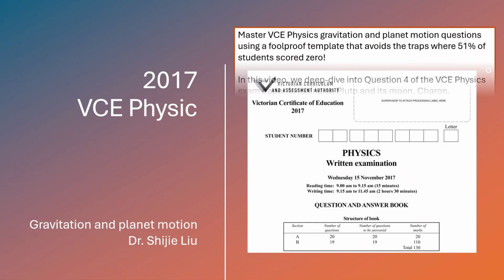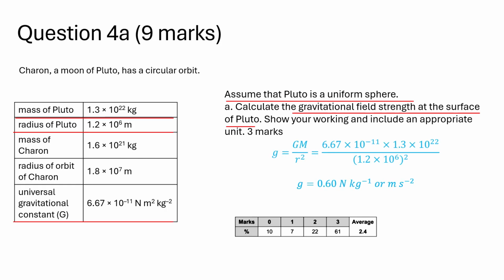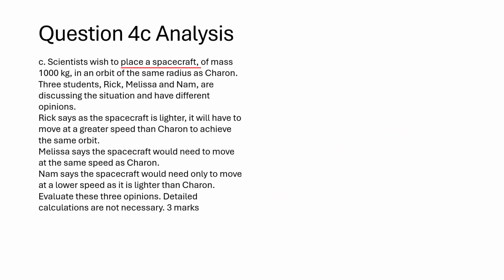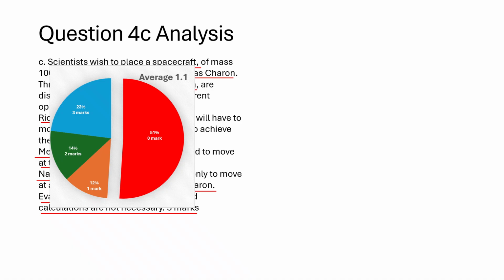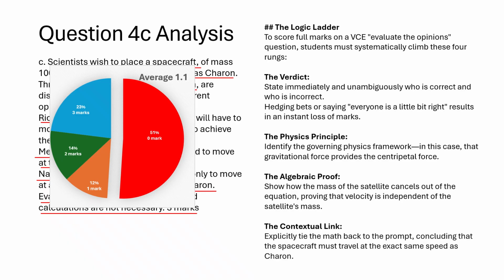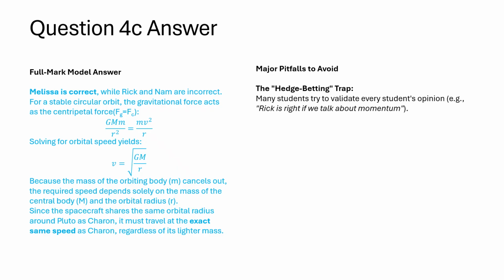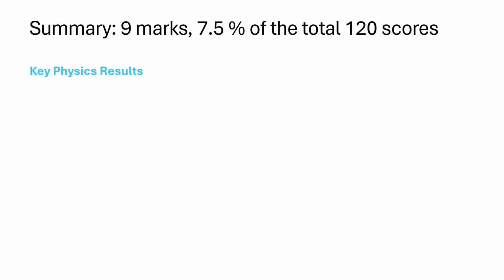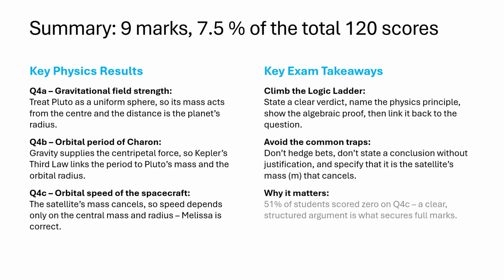2017 VCE physics Gravitation and planet motion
Master VCE Physics gravitation and planet motion questions using a foolproof template that avoids the traps where 51% of students scored zero!
In this video, we deep-dive into Question 4 of the VCE Physics exam paper focusing on Pluto and its moon, Charon. Gravitation questions make up a massive chunk of your marks, yet a shocking number of students miss out on full marks due to poor structure, confusing mass terms, or simple unit errors.
We will break down all three parts of this 9-mark problem:
Part A: Calculating gravitational field strength at a planet's surface  without mixing up your radius measurements.
Part B: Deriving and calculating the orbital period of Charon using Kepler's Third Law.
Part C: Evaluating a 3-mark student opinion question using our signature Logic Ladder template.